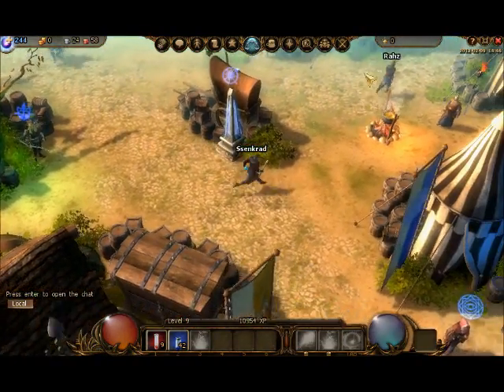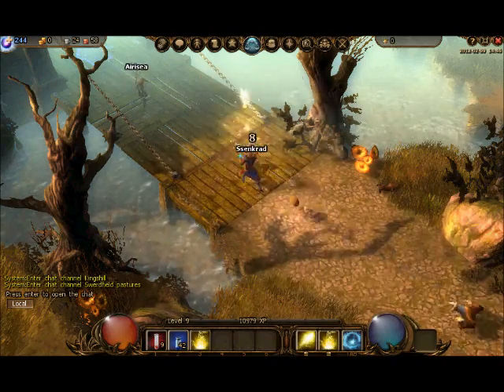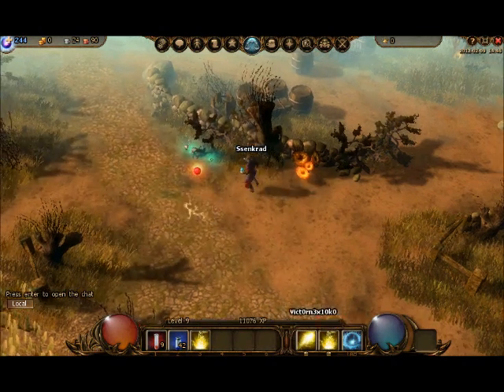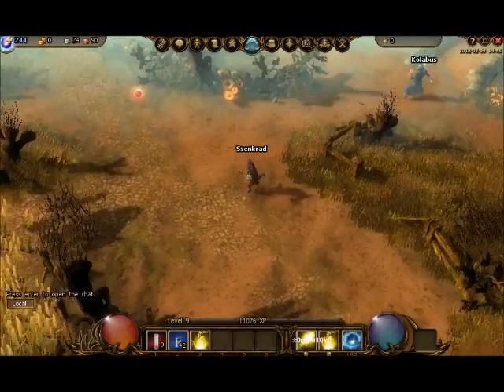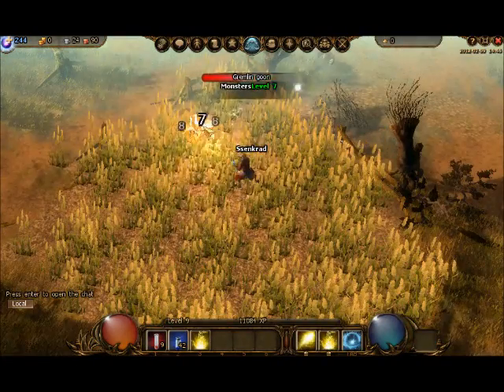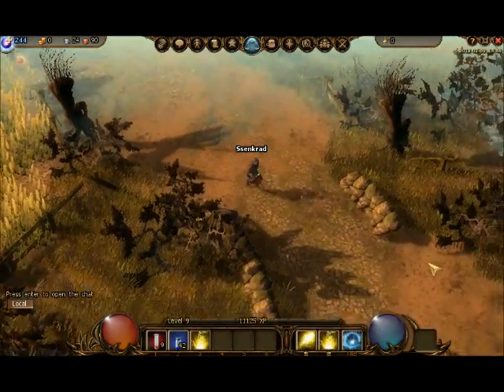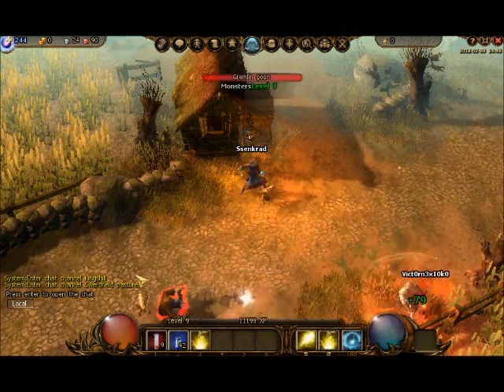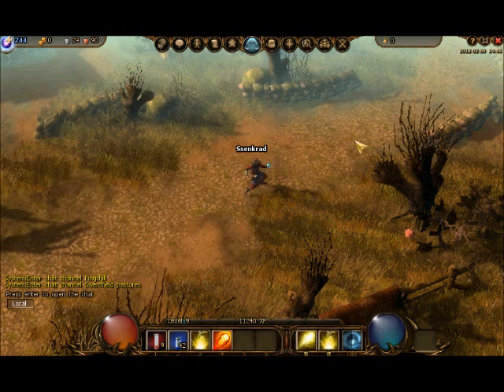Drakensang In A Nutshell Part 1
My first look at Drakensang Online the Browser Based MMO by Bigpoint.

(Also thumbs up if you catch the cameo reference)